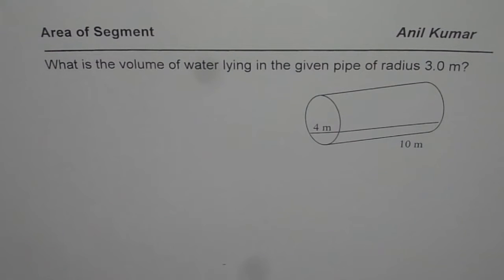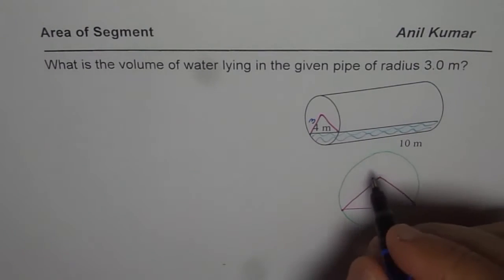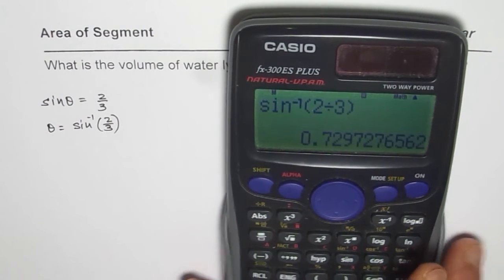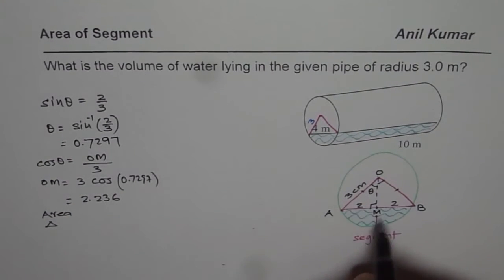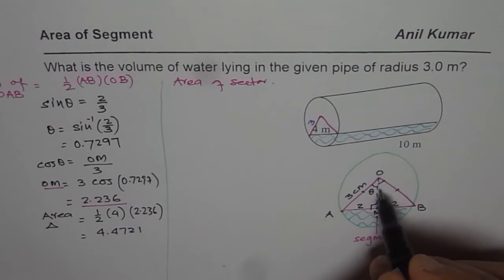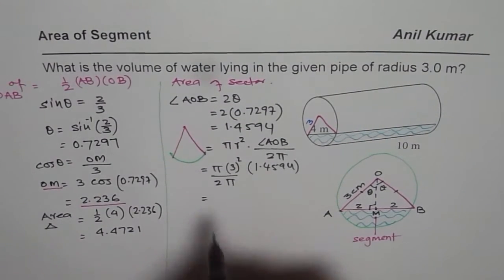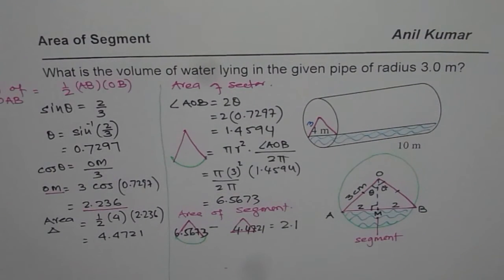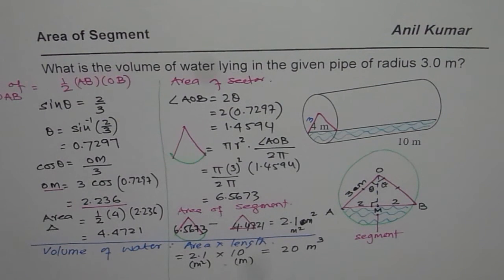Volume of Water in a Pipe Trigonometry Application of Area Radian Measurements IBSL